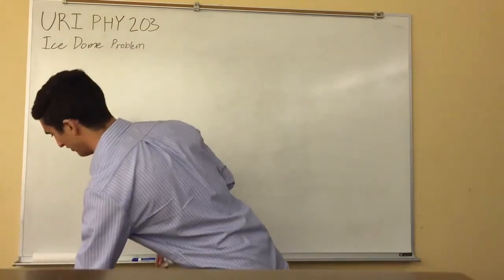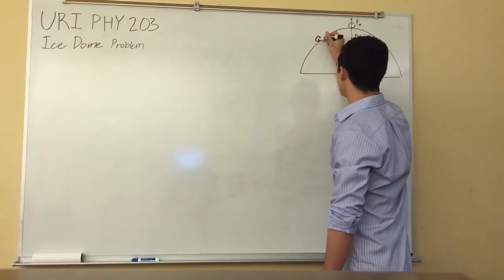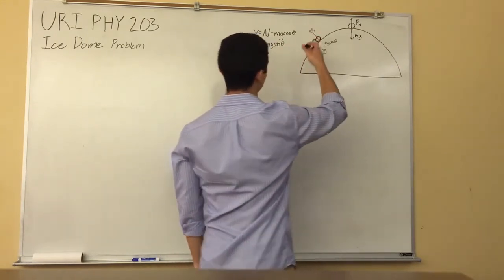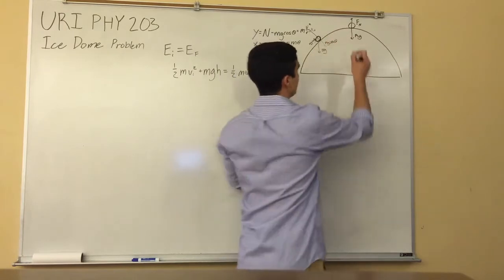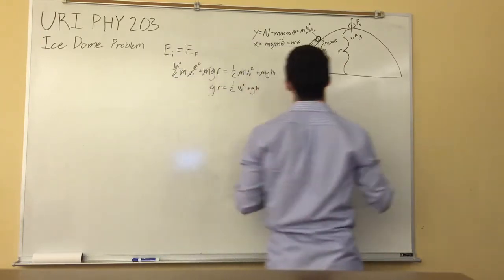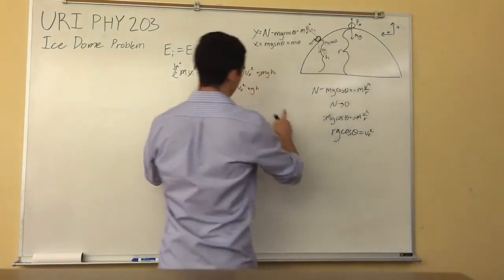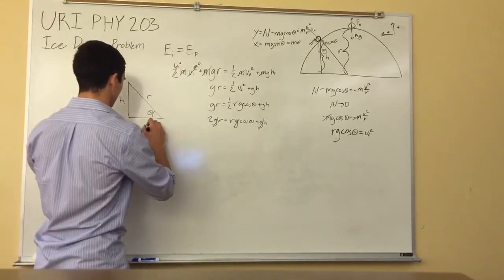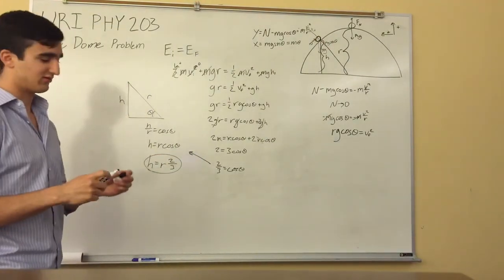URI PHY 203 Ice Dome Problem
If I make one, I may as well make the other.